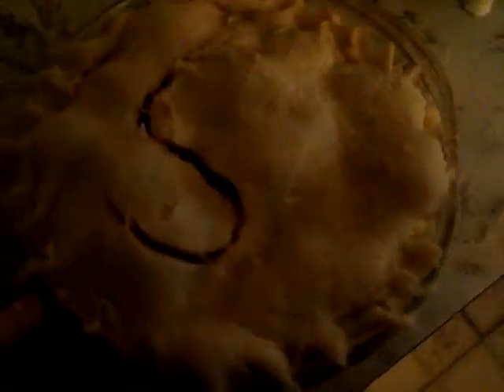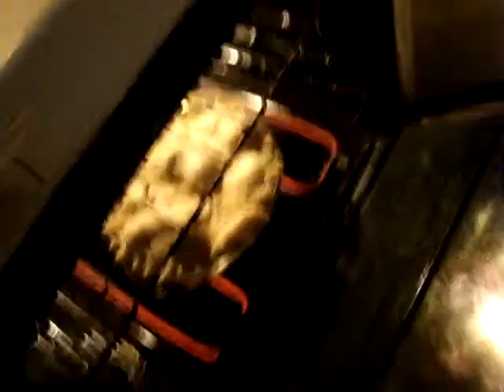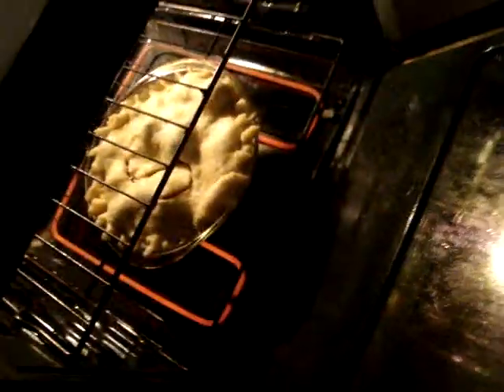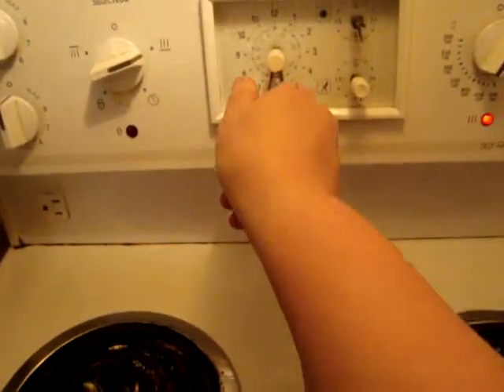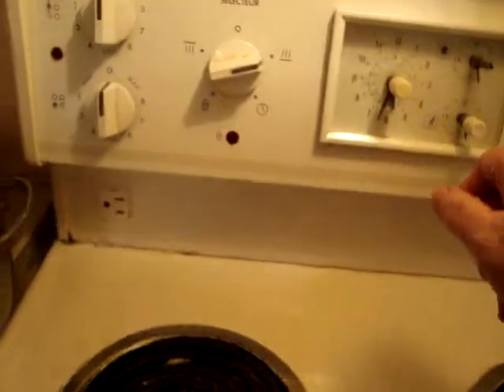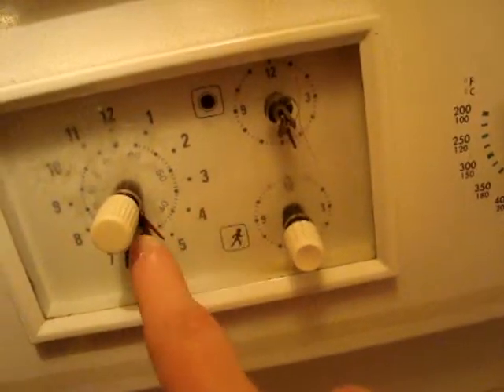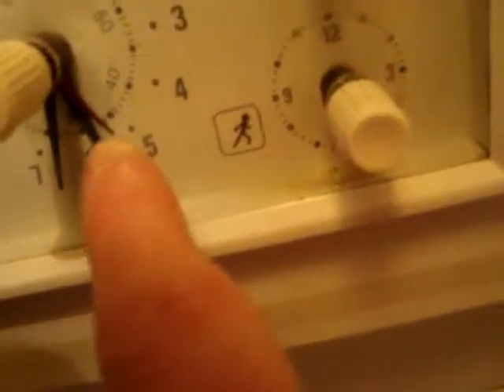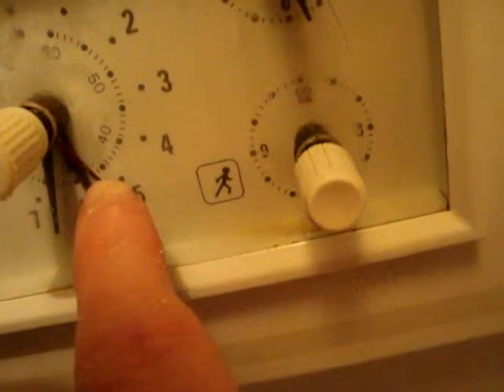homemade strawberry pie, part 4